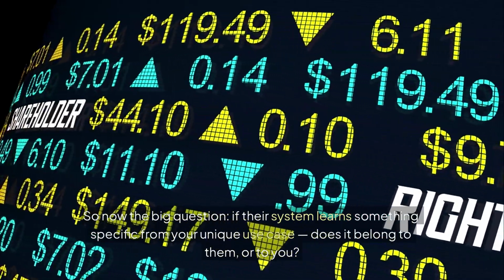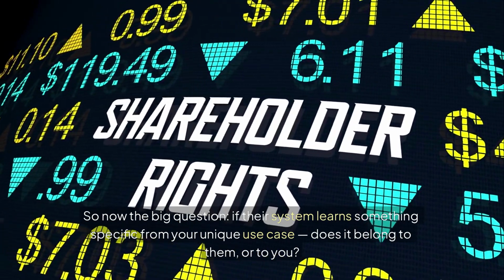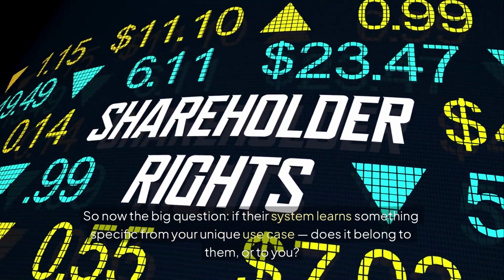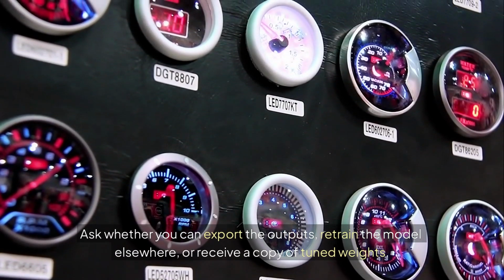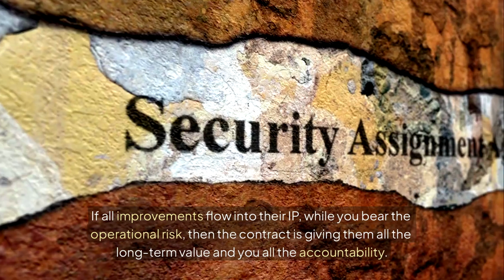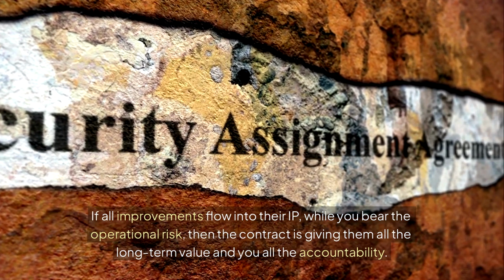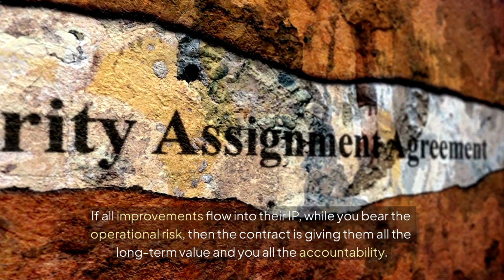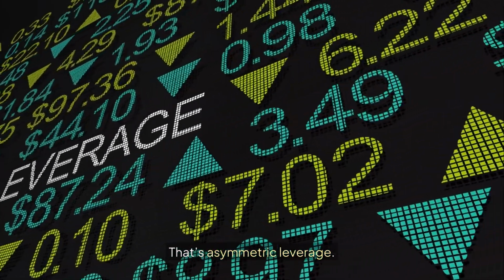How to Read a SaaS Agreement When AI Is Inside the Box